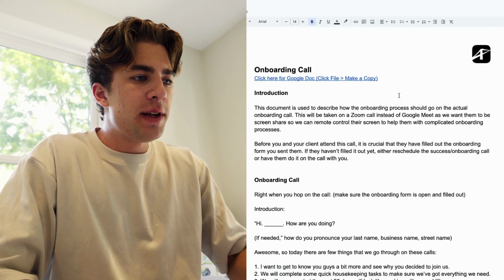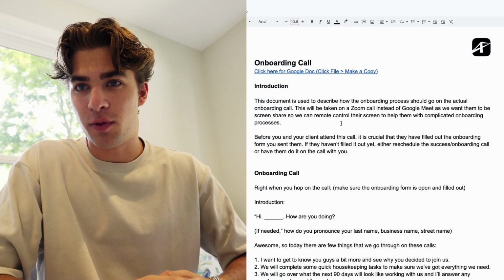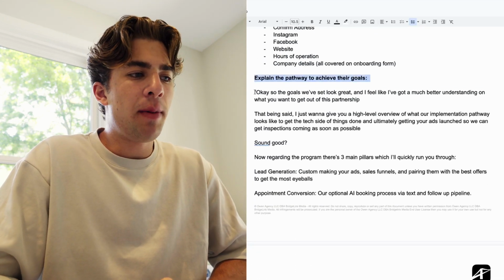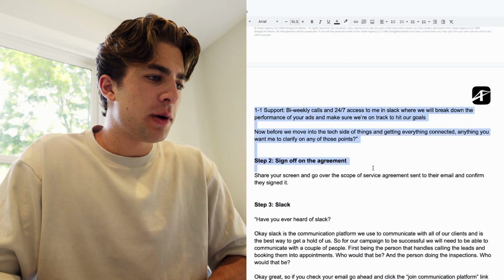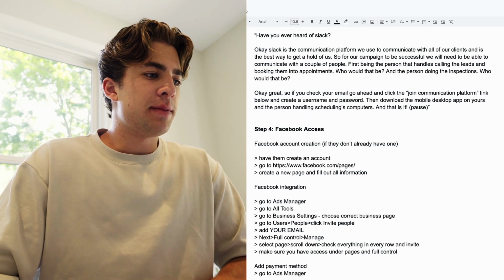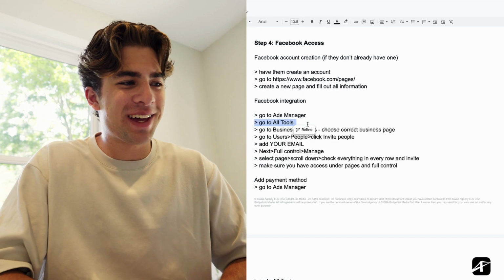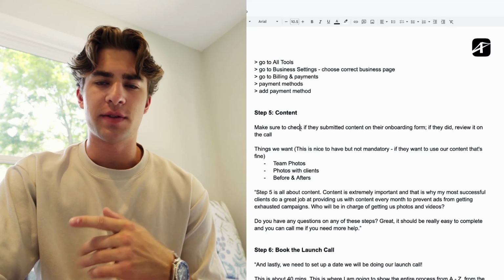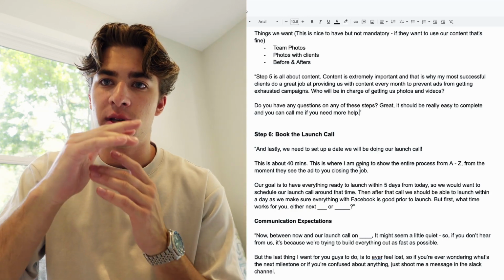This Exact Client Onboarding Process Made Me $30k in 30 Days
Tired of A2P verification? Fix it once and stay verified forever